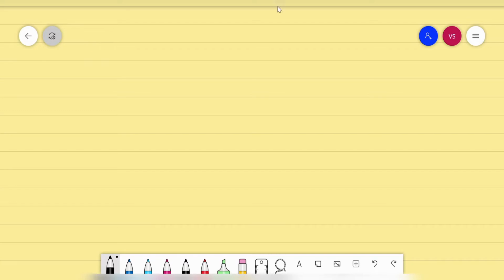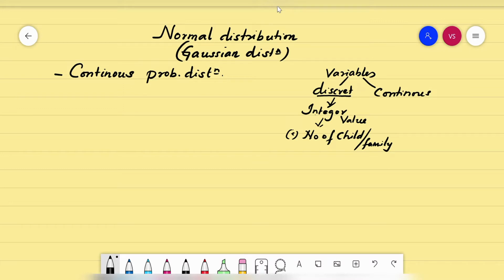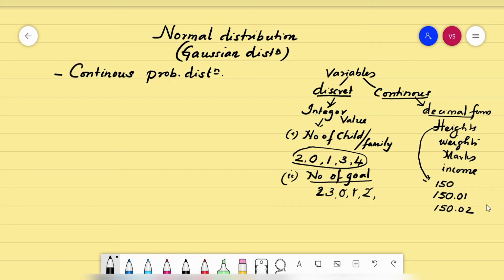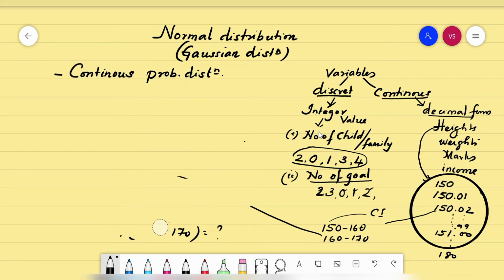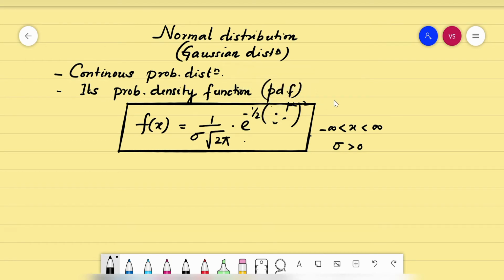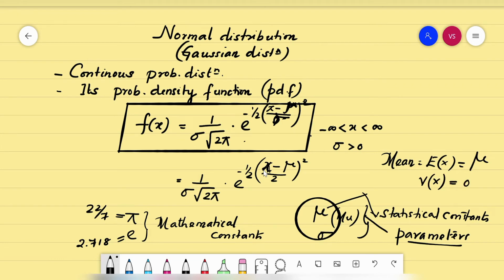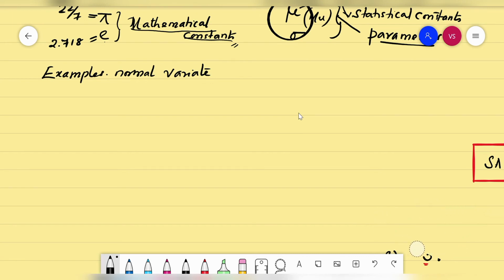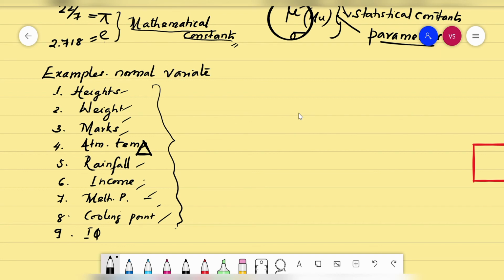TPDistribution_Theory_5.4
Normal Distribution